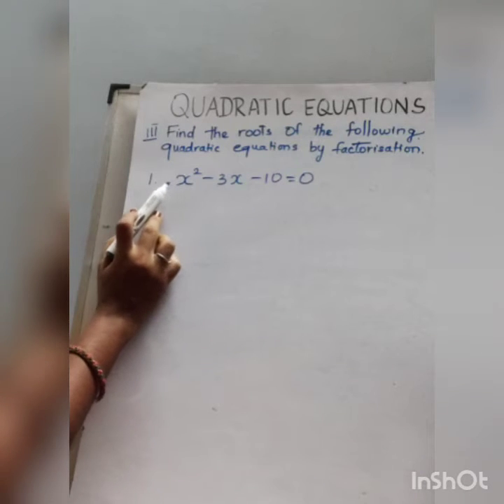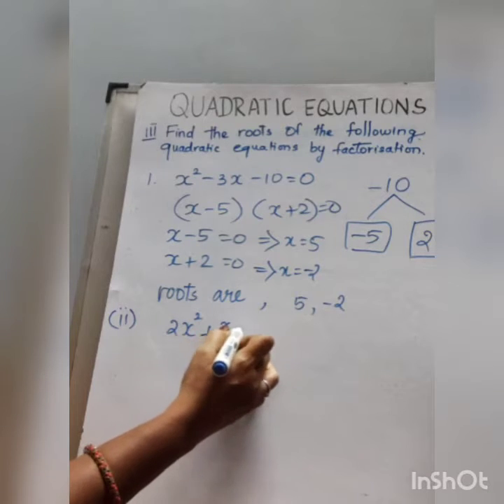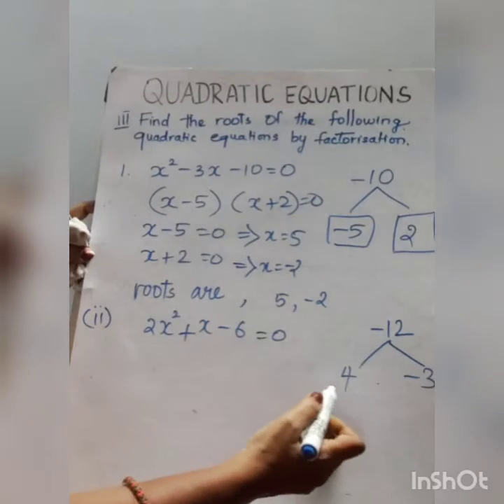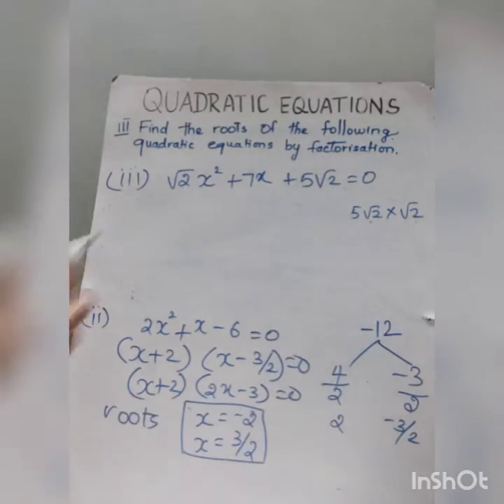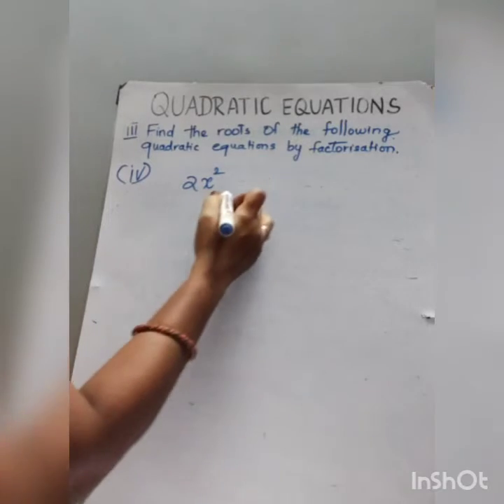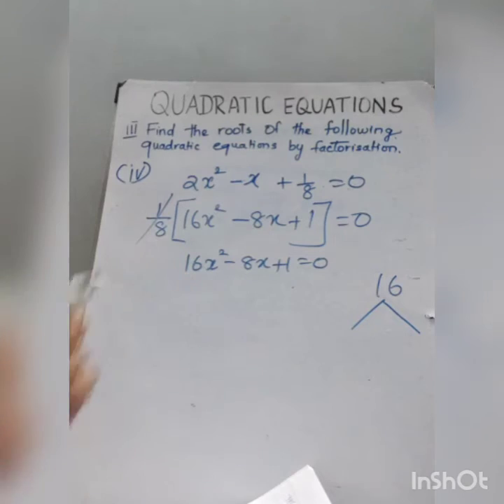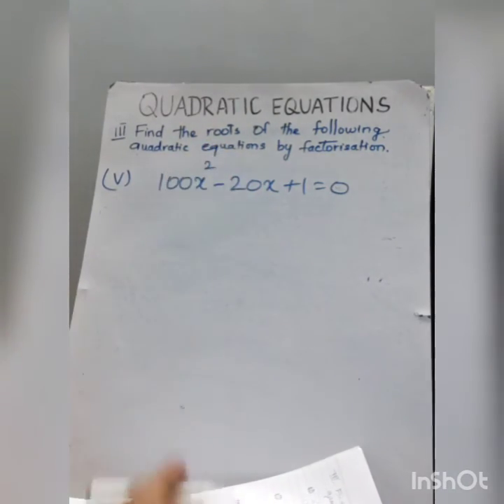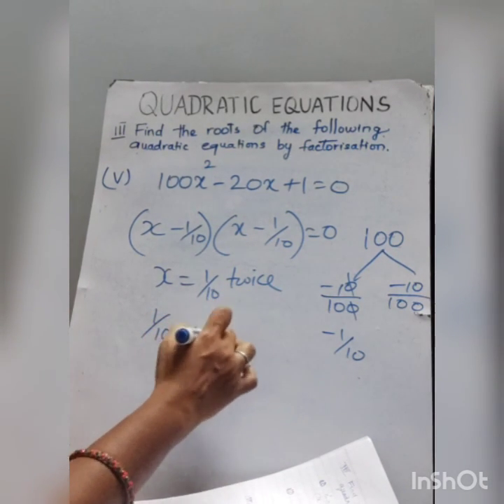Quadratic Equations day 2 class 10 CBSE maths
Problems under exercise 4.1 from class 10 CBSE maths are solved

class-_10_CBSE_maths quadratic_equations_exercise_41.